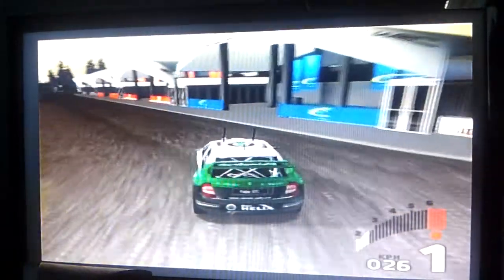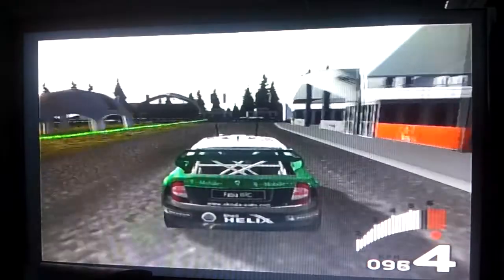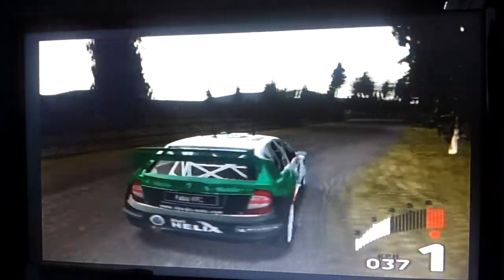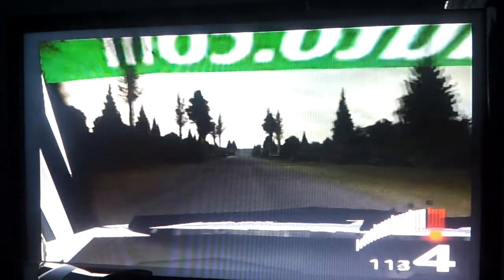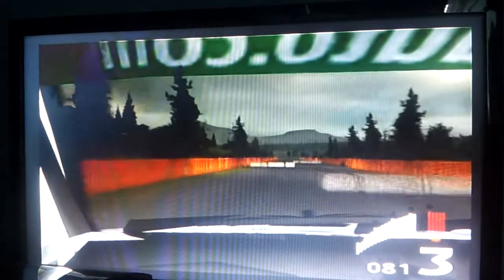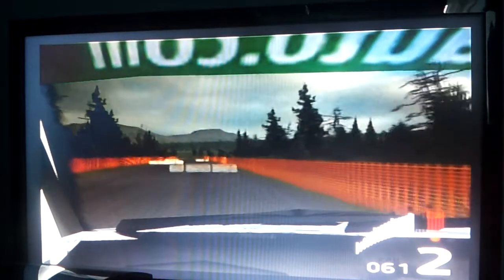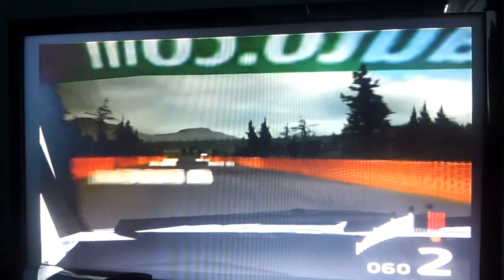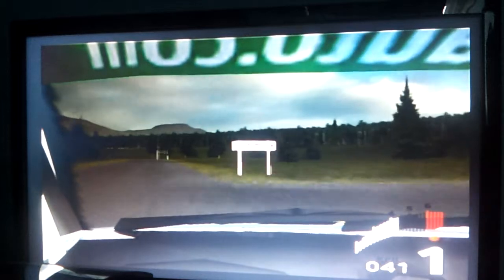World Rally Championship - WRC 3 - Episode 1